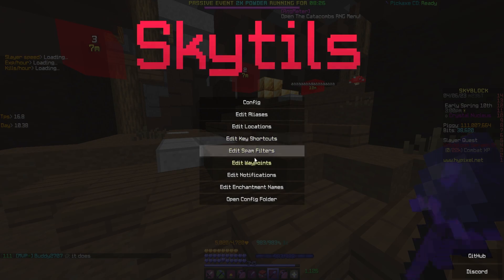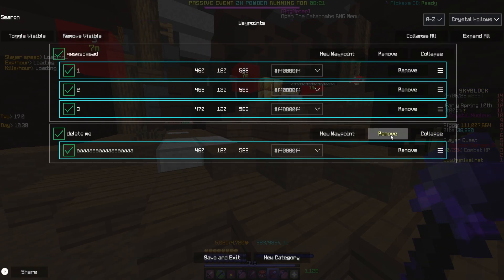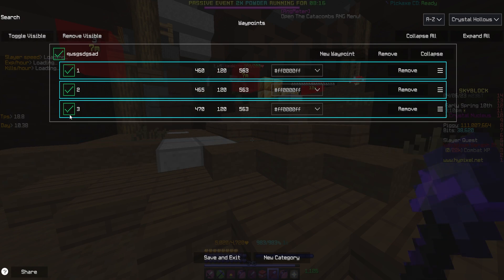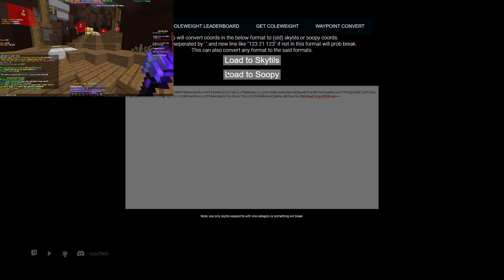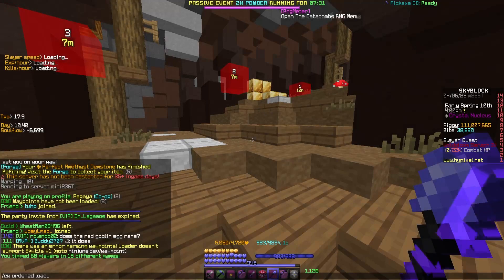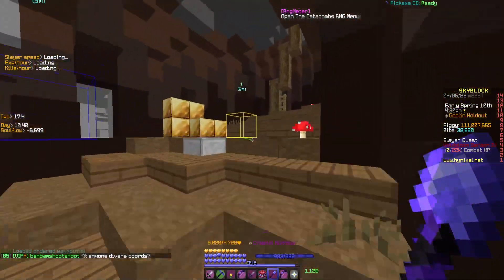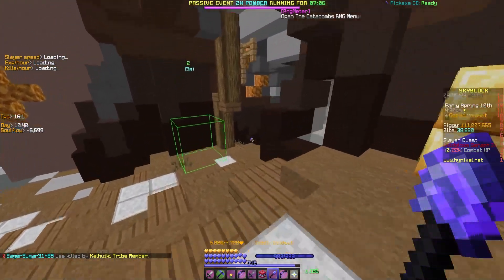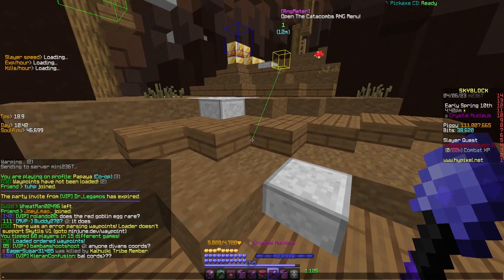how to use coleweight ordered waypoints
I apologize for sounding irritated in the video; one too many people asked how to use ordered waypoints.